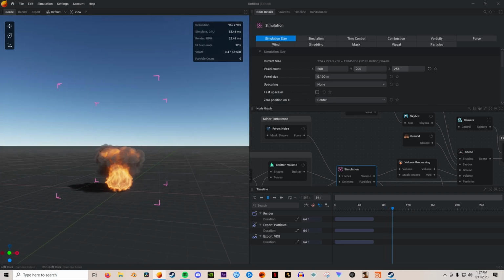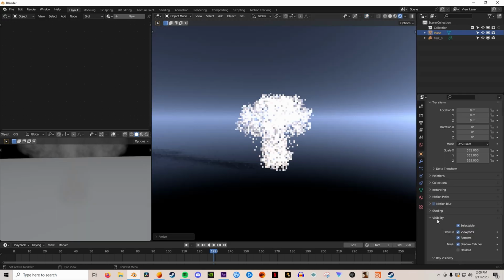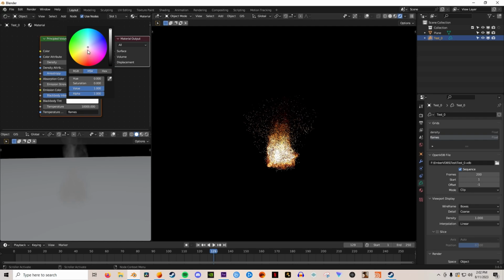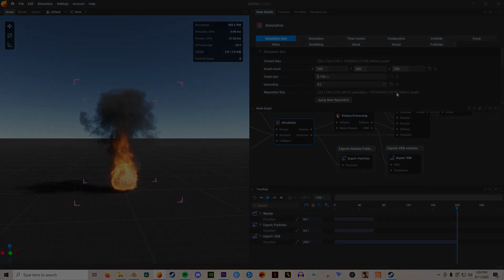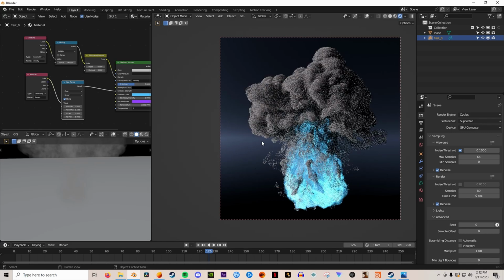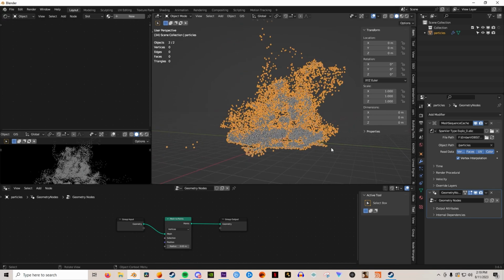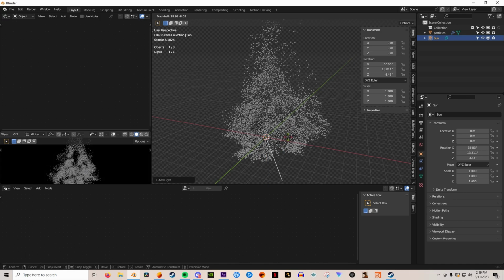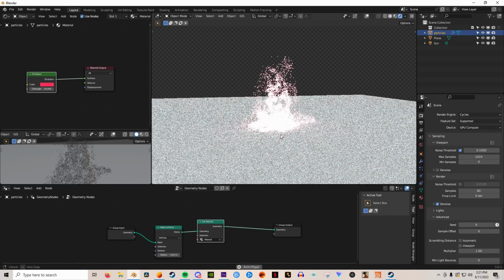Embergen VDB/Particle Export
Hi!

Timestamps:
0:19 VDB Start
0:40 Blender VDB Import
1:06 VDB Shading
1:45 VDB Info Clarification
2:22 Voxel Count explanation
3:23 Voxel Count Comparison
3:30 Embergen Blender Shader Recommendation
4:00 Particle Start
4:20 Blender Particle Import
4:35 Turning Particle Points into Meshes
5:50 Giving Particles a Material